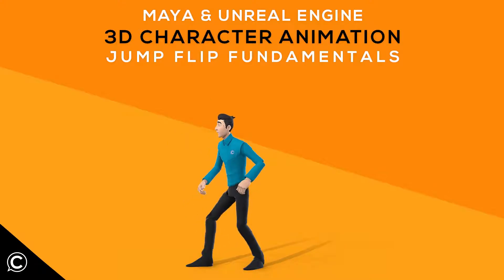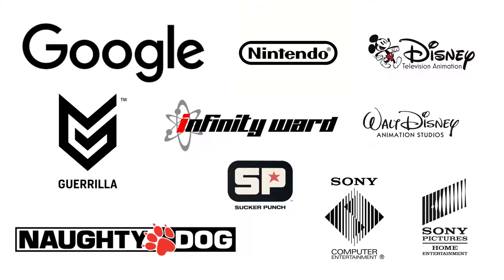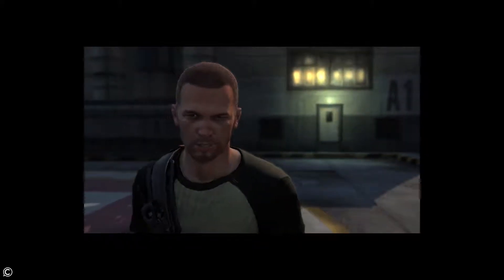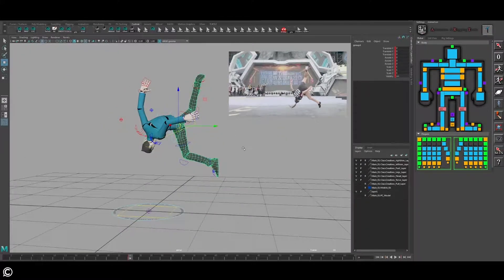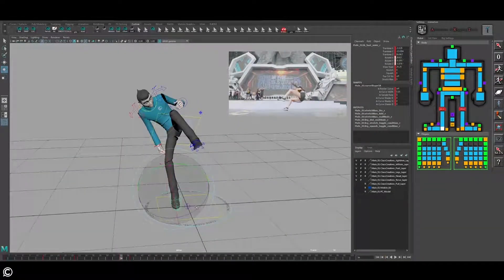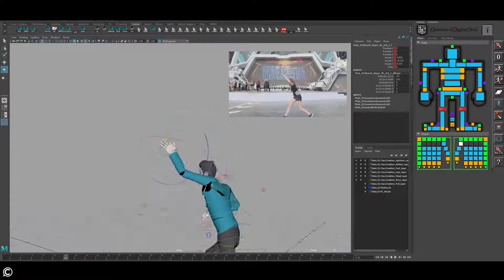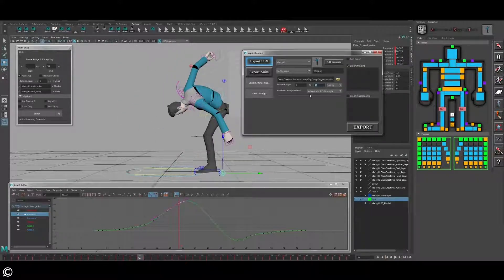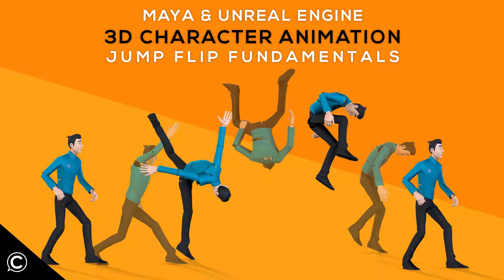Maya & Unreal: 3D Character Animation Jump Flip Body Mechanics Fundamentals | Trailer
Hi there!

Welcome, and thanks for choosing Class Creatives Maya & Unreal: 3D Character Animation Jump Flip Body Mechanics Fundamentals | Complete Guide From Beginners to Pros!! This course is taught by an industry veteran with credits at Disney, Google, Naughty Dog, Sony and more, covering the animation process from start to finish!

30 Days Free via Links -

Wacom Intuos Pro

Corsair K70 MK.2